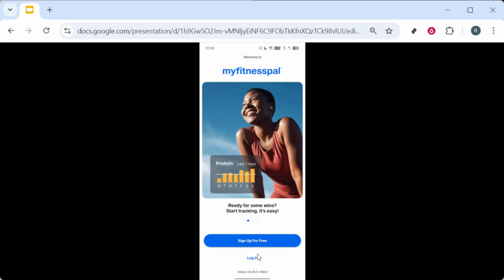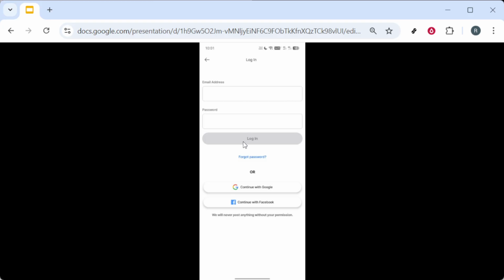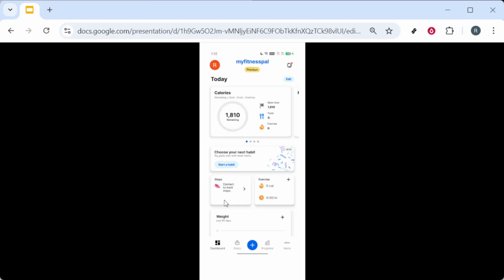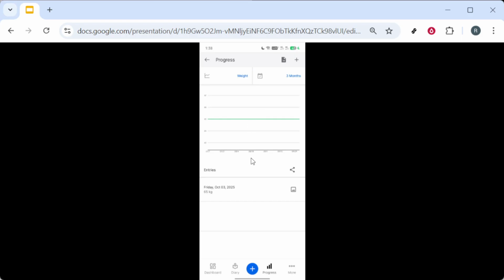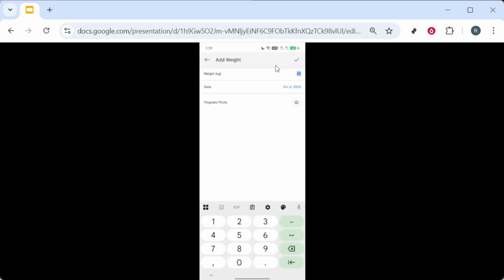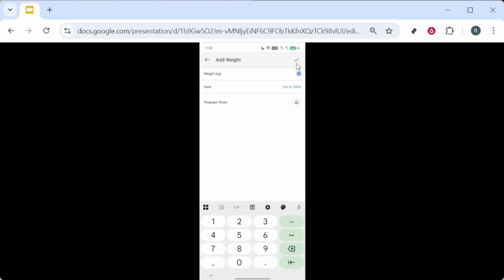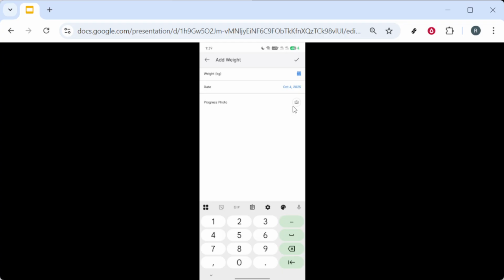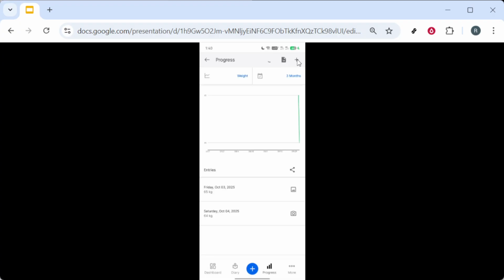How to Enter Weight in MyFitnessPal | Step-by-Step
Consistency is key when tracking progress! 🧍‍♀️ This step-by-step guide helps you enter your weight data correctly and update it regularly. You’ll also learn how to set reminders for consistent tracking. Perfect for users focused on health milestones!
✅ Highlights:

Open “Progress” tab and choose “Weight”
Tap “+” to record new data
Set reminders for logging consistency
Watch your trends evolve visually